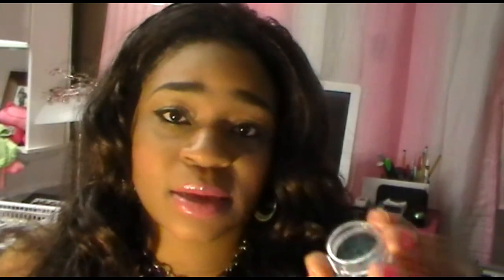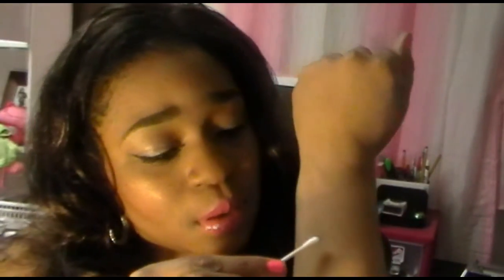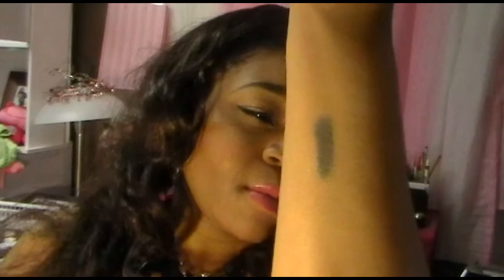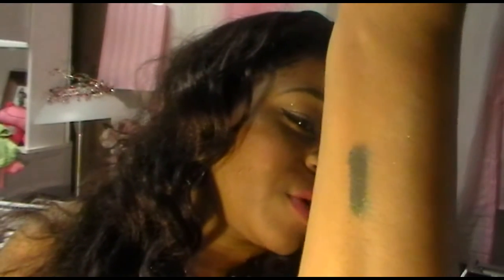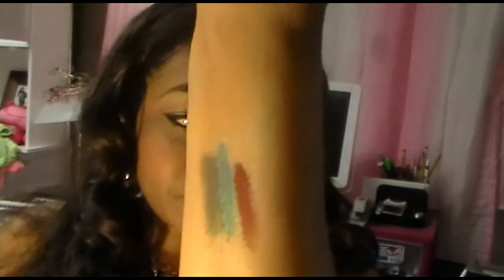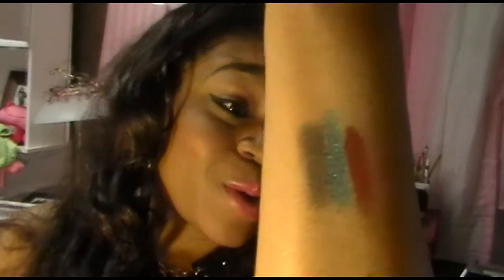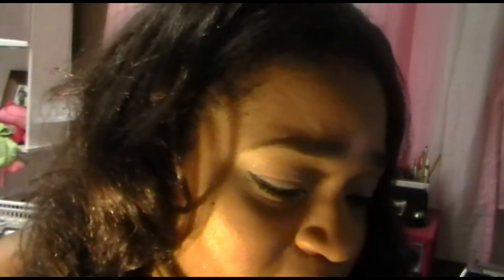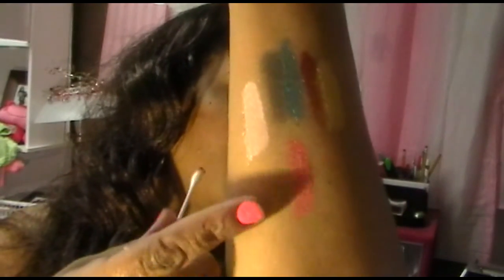New Shades Part 2 (sheenamariebeauty.com)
Join our facebook page to stay up to date with all new products, shadows, and contest!

sheenamariewrld

As always, God Bless and thank you all so much for watching:)